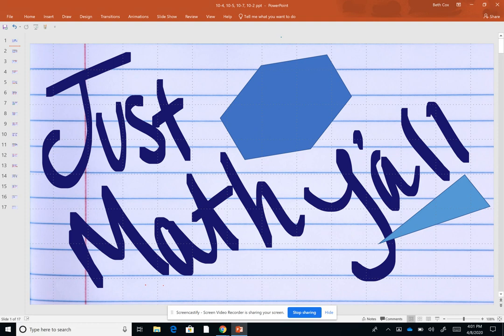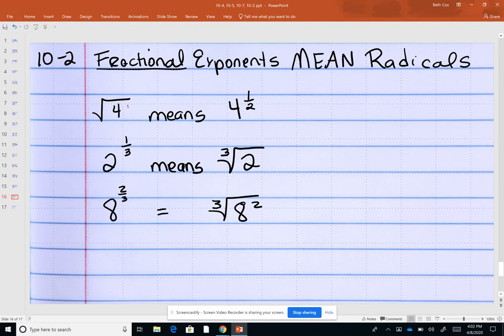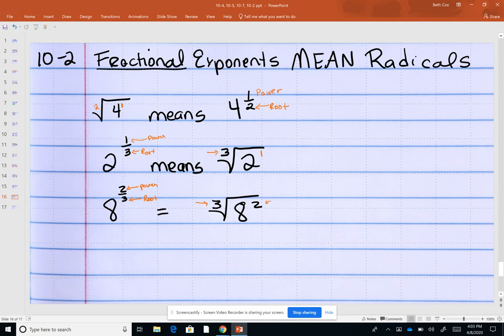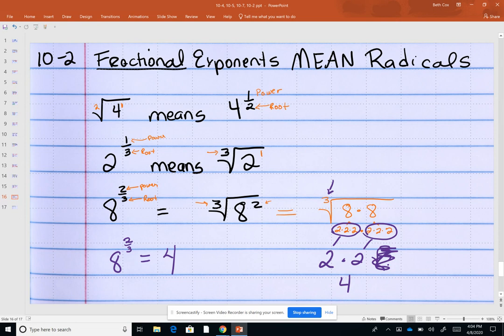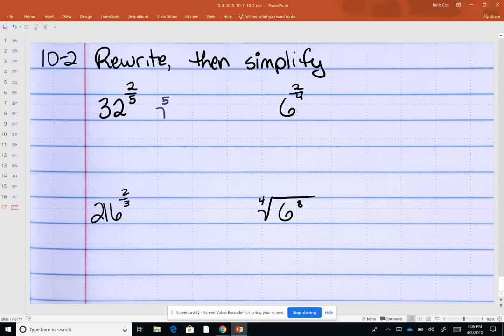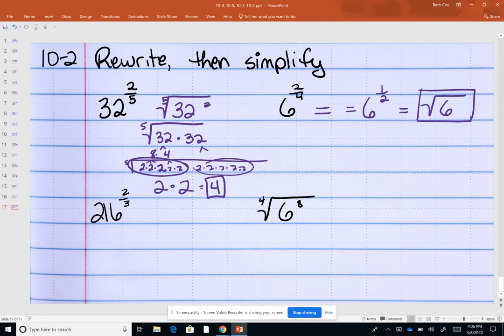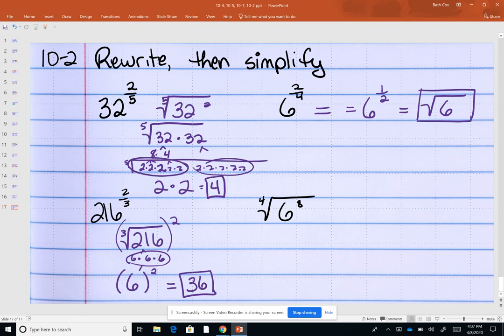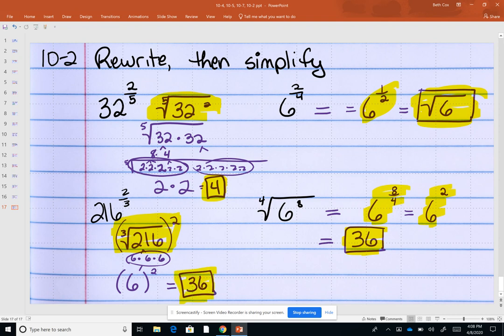MTH 100 10-2 Rational exponents